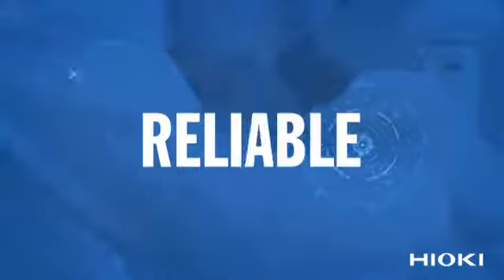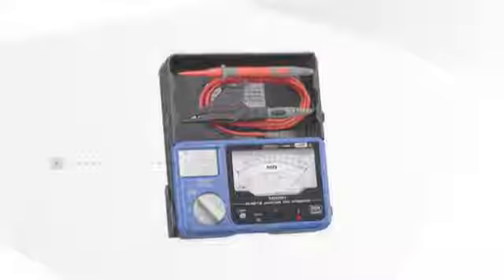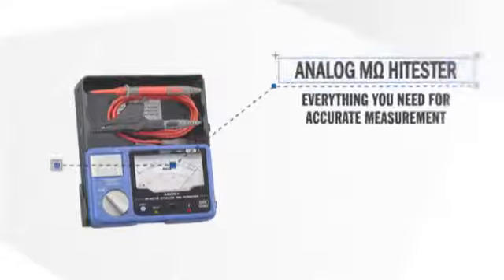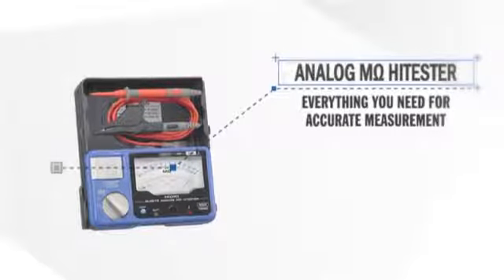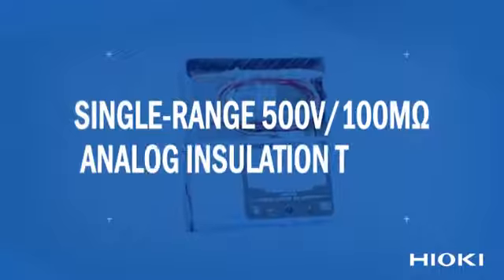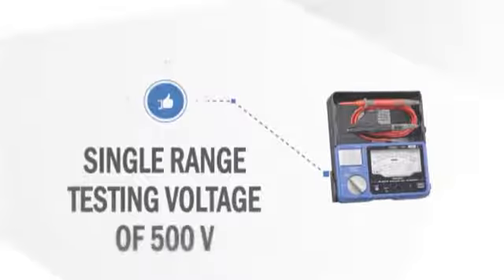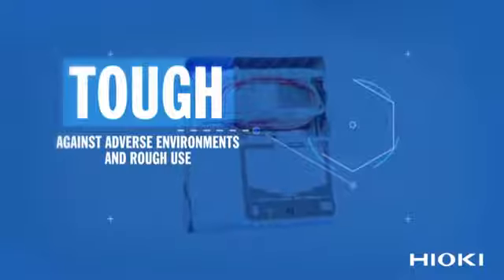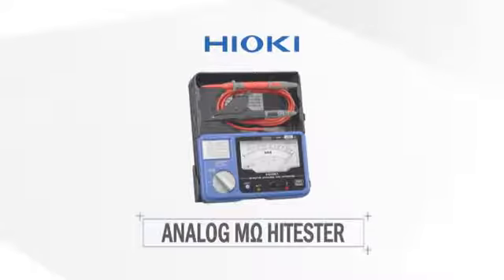Hioki IR4016 Analog MΩ HiTester YouTube ROnexbd in Bangladesh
Ronex International
“Your Trusted Laboratory Partner.”
47/2, Fazli Rabbi Road, Motijheel, Dhaka-1000. Bangladesh